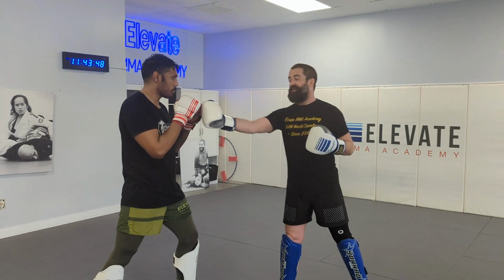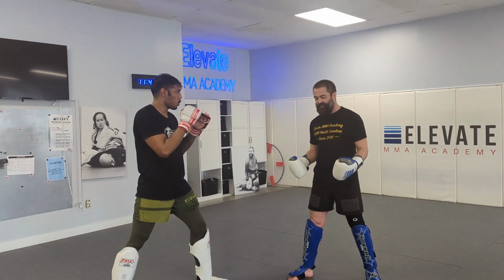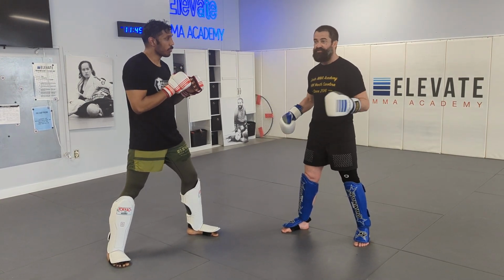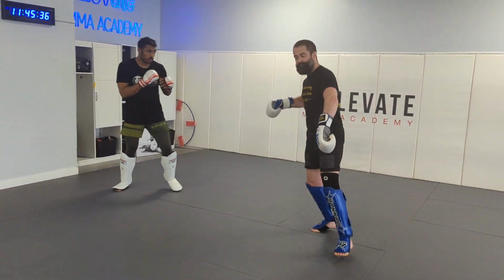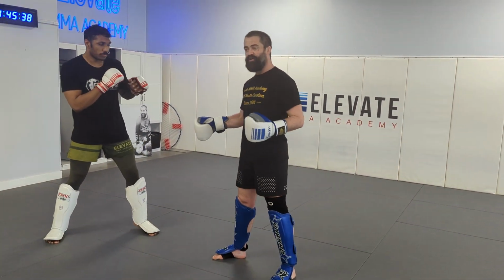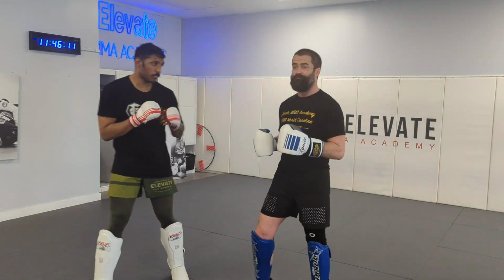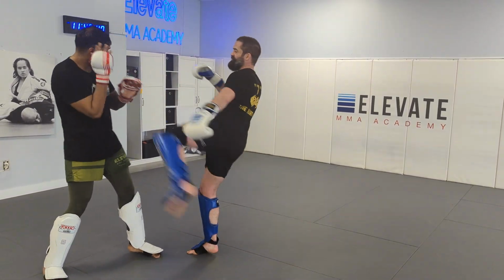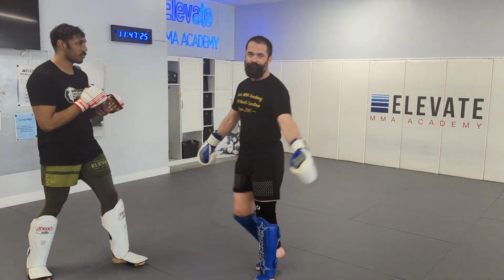Southpaw vs Orthodox - Tactics of Open Engagement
some looks at common footwork, hand position, and strikes